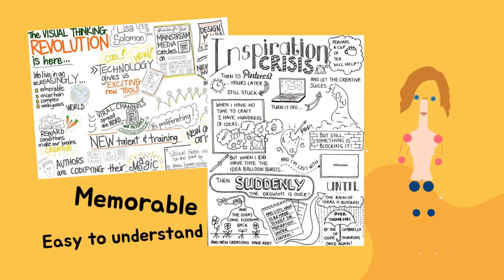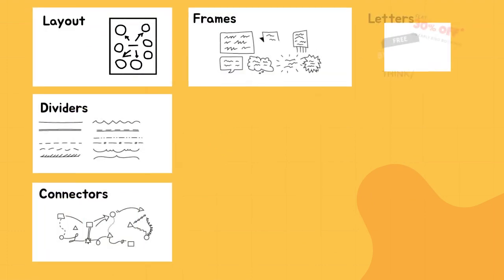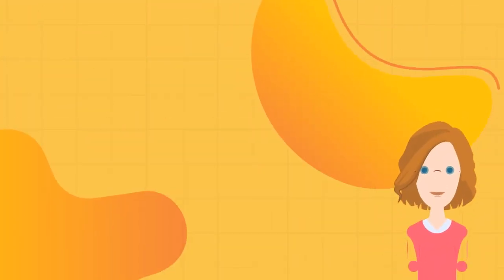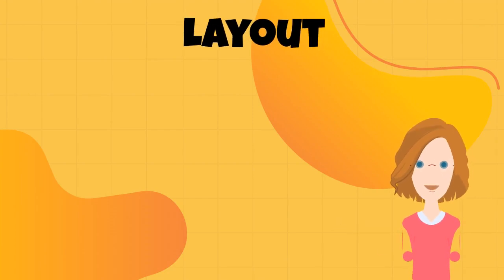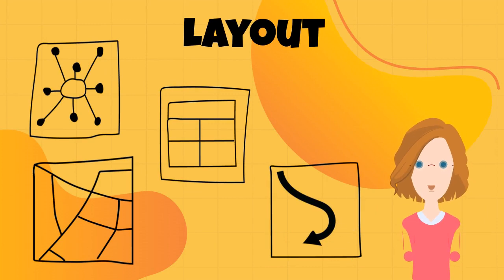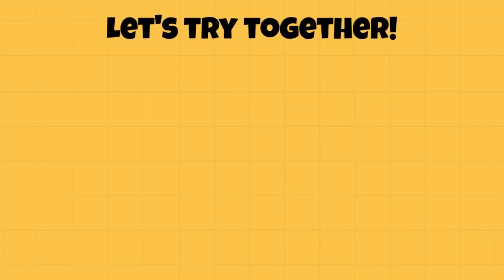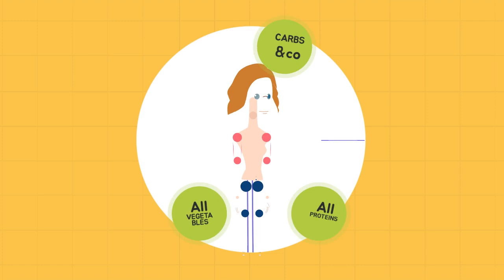🇬🇧 Sketchnoting 101: Unlock Creativity with Doodles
Embark on a creative journey into the world of sketchnoting! 🚀✏️ In this introductory video, we unravel the art and technique of visual notetaking, making complex ideas come alive with simple, engaging sketches. Whether you're a student, professional, or a creative enthusiast, discover the power of sketch notes in enhancing learning and communication. Get ready to elevate your note-taking game and add a splash of creativity to your ideas! 🌈📓✨